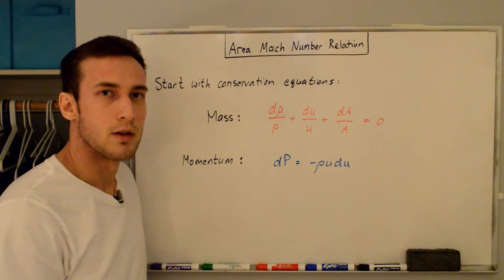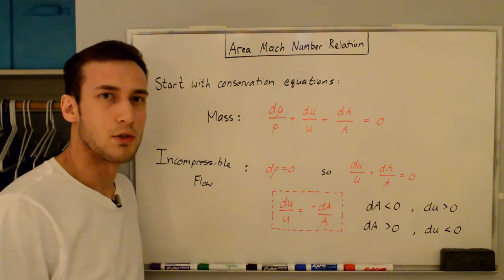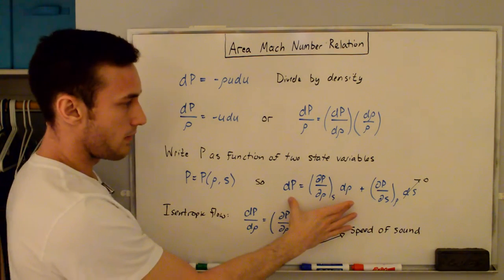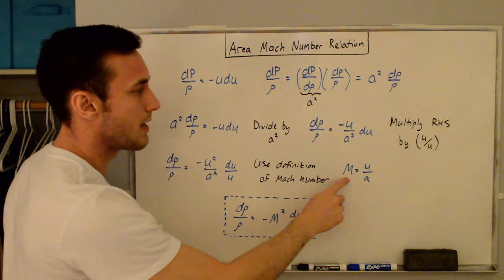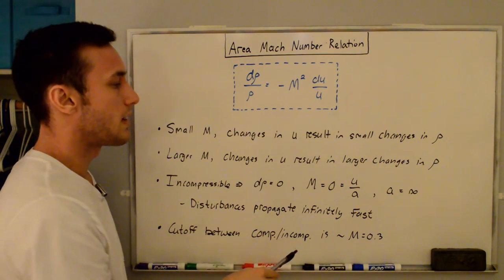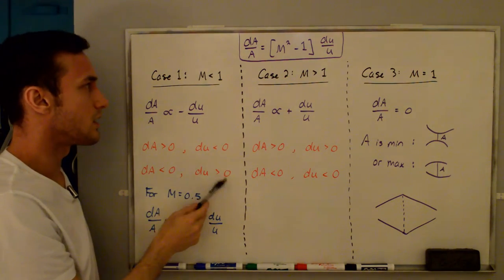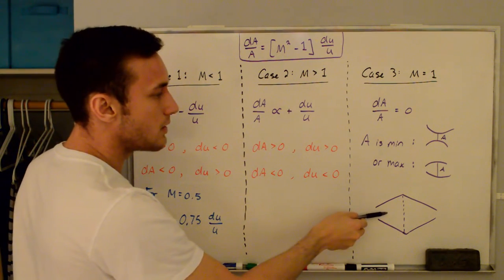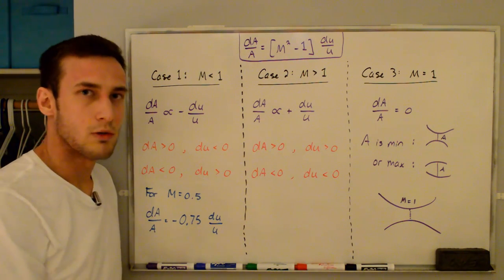Explained: Area-Mach Number Relation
Ever wonder why rocket nozzles have an hourglass shape, or why fighter jets use something called a converging-diverging nozzle?  This video goes through one of the most fundamental concepts in compressible flow, and shows you why you need to first shrink down the area, and then expand the area to get supersonic flow.

NOTES
► When I talk about the choked flow, I didn't make it clear that you can increase the choked mass flow rate through the nozzle by increasing the stagnation pressure upstream of the nozzle.  The mass flow rate will not increase only if you keep the same geometry and upstream stagnation conditions.  That is, you can't increase the mass flow rate when the flow is choked by only decreasing the throat area and/or decreasing the back pressure.
► The flow will be sonic at the throat for isentropic flow (see the assumptions used in the derivation).  This is not the case for real flows.

REFERENCES

► Notes by Matt MacLean
► Modern Compressible Flow, Anderson
► Elements of Gasdynamics, Liepmann and Roshko
► Gas Dynamics, Zucrow and Hoffman

By NASA [Public domain], via Wikimedia Commons